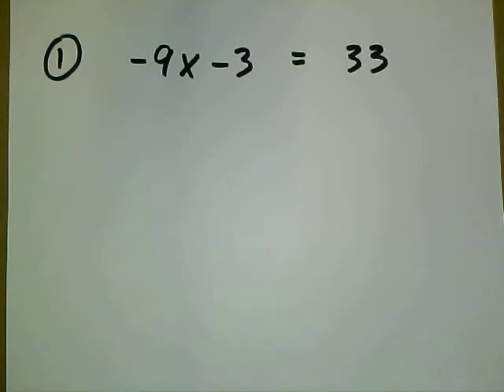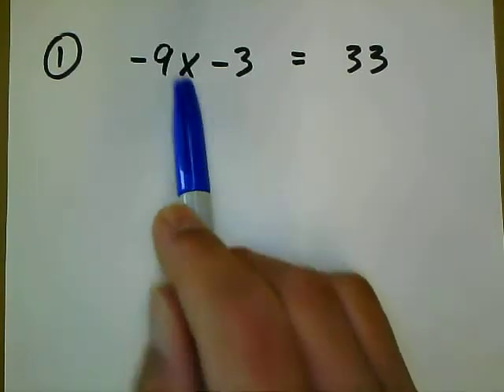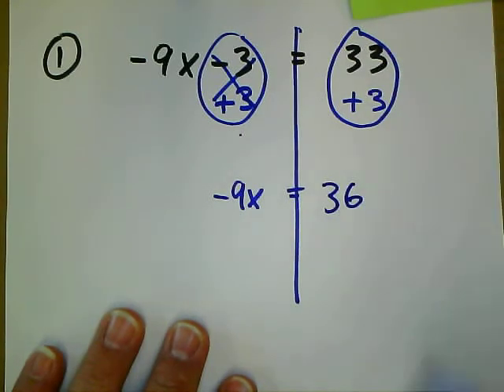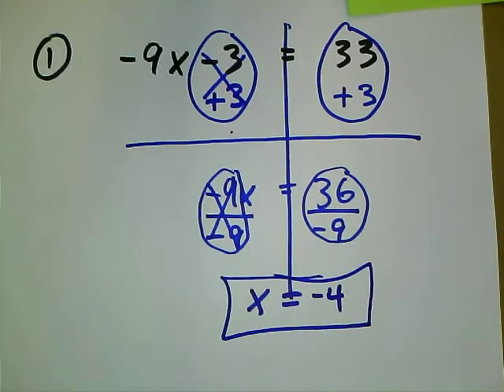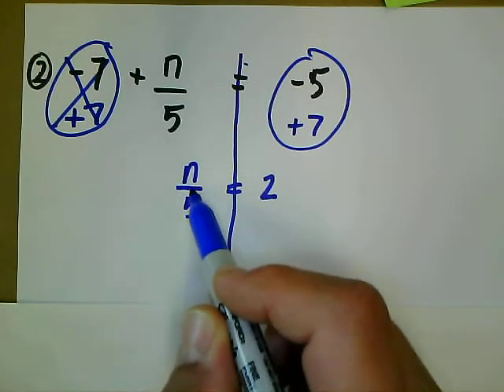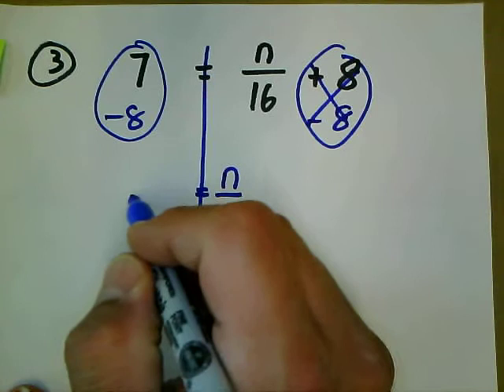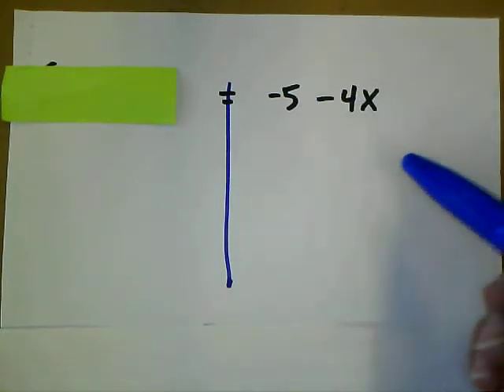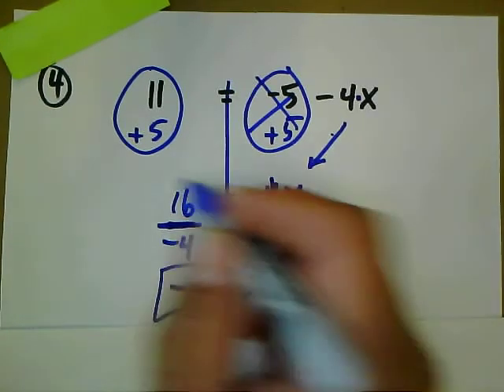10/09/2020 Two Step Equations Day 1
Watch it, Do it, Submit it!